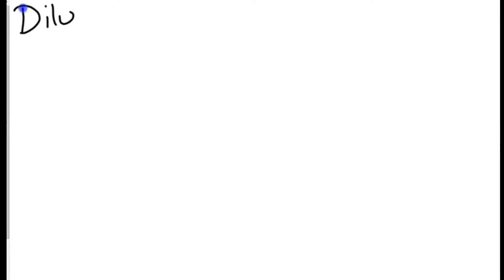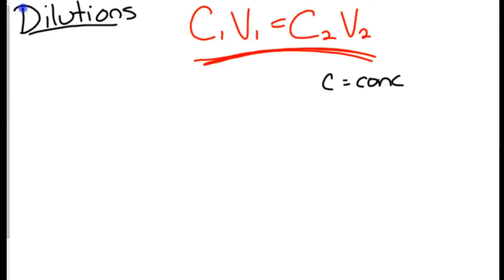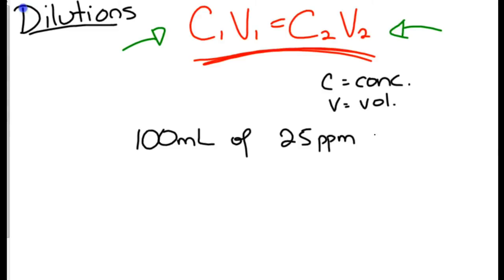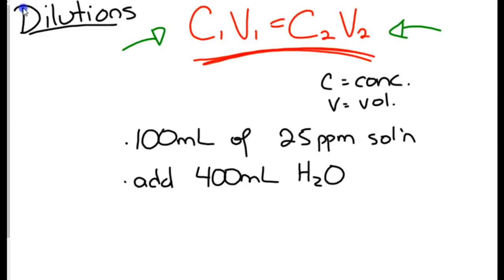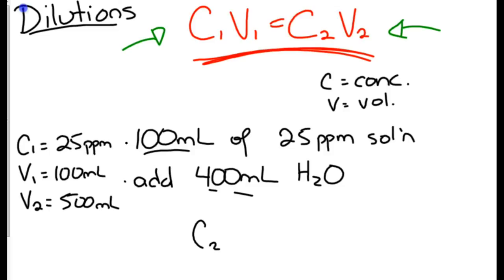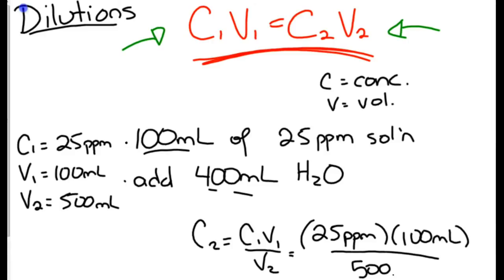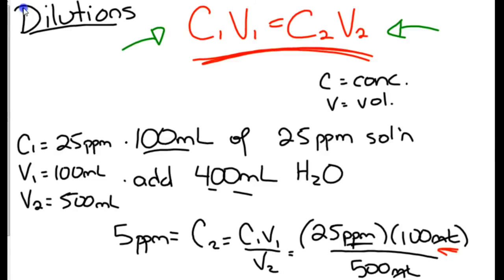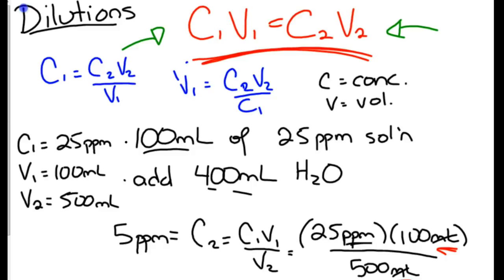TRU Chemistry Labs: How To do Dilution Calculations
This video shows you how to do dilution calculations for the preparation of solutions in Chemistry.